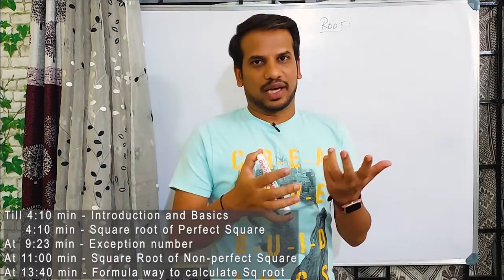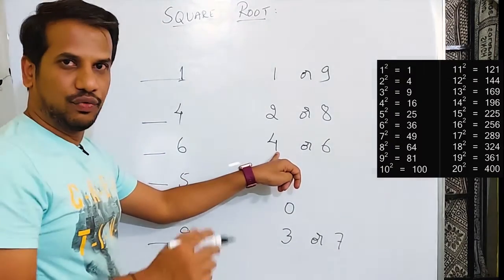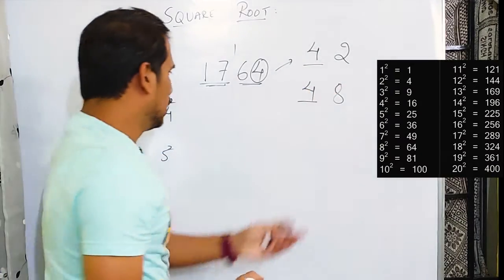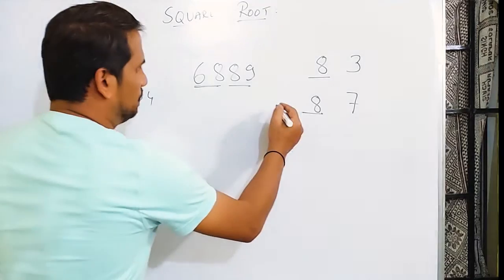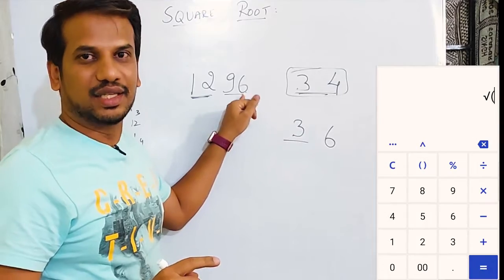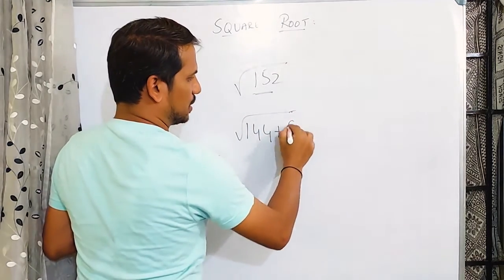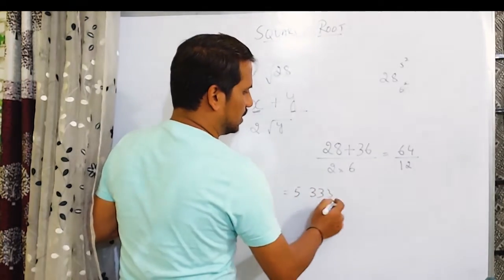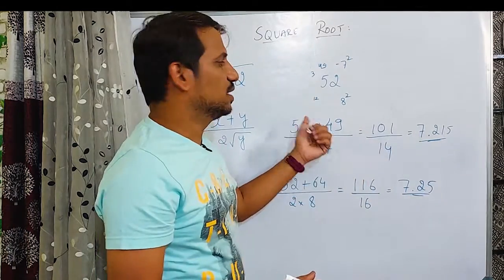Finding Square root of Perfect and Non-Perfect Square | English | Maths Tricks | Formula Included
This video includes a easy method to find square root of both perfect and non-perfect numbers.
Formula way to find the square is also featured in the video.